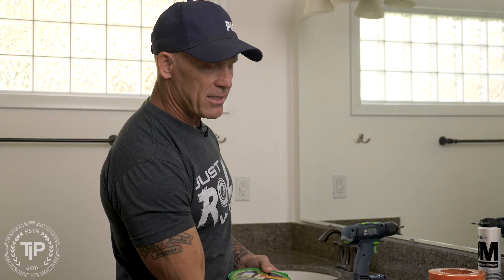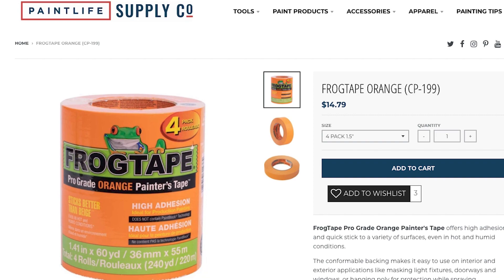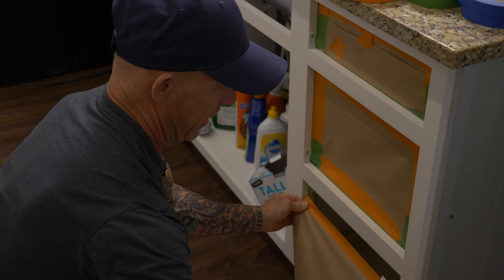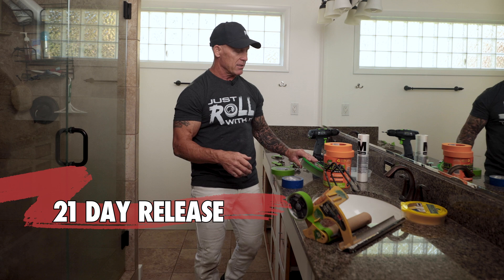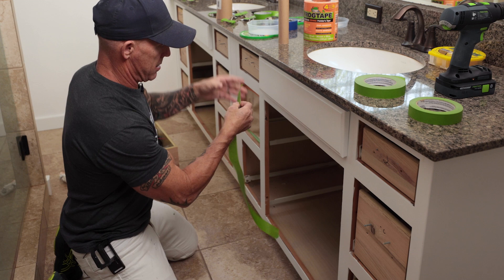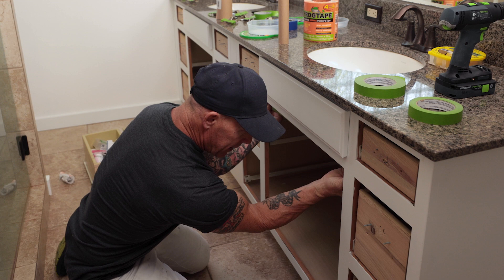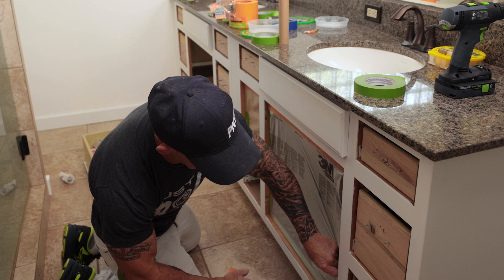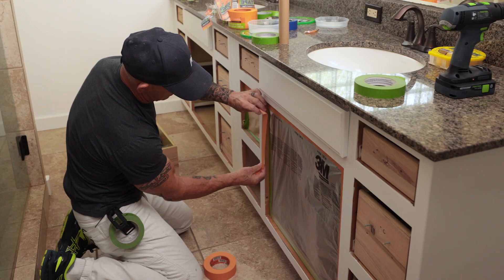Paper & Plastic Masking Tips Painting Kitchen Cabinets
Paper & Plastic Masking Tips Painting Kitchen Cabinets.  Cupboard masking and kitchen prep to paint tips.  How to mask to spray. Paint Life Store / Just Roll With It Shirt / FrogTape / Paper & Plastic